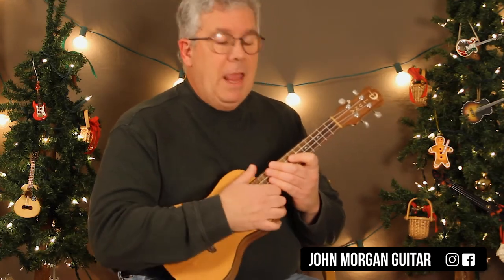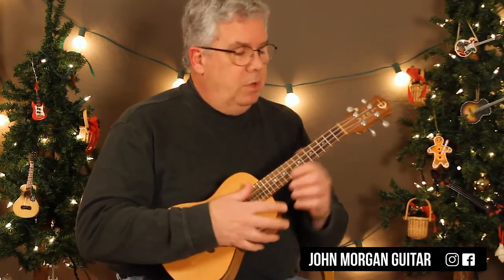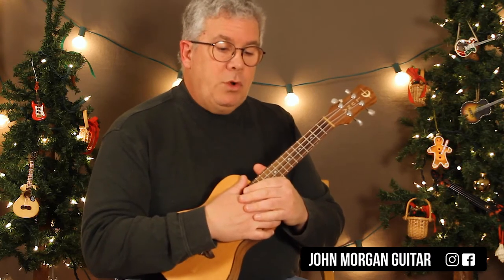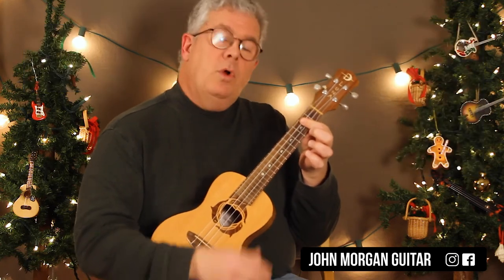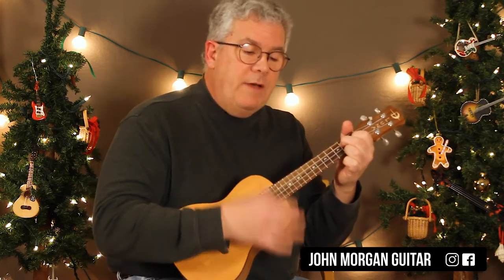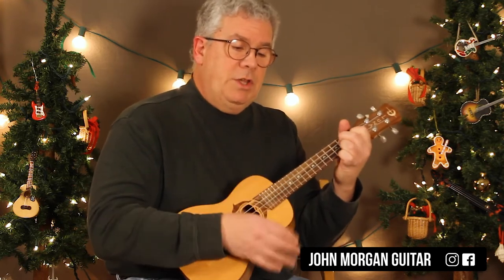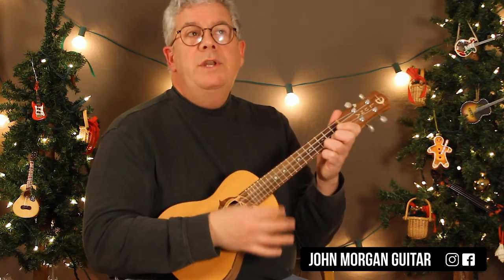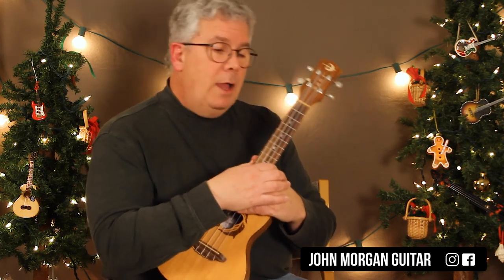24 Days of Christmas: How to Play "A Marshmallow World" (Ukulele)